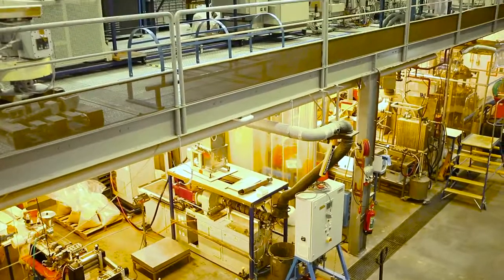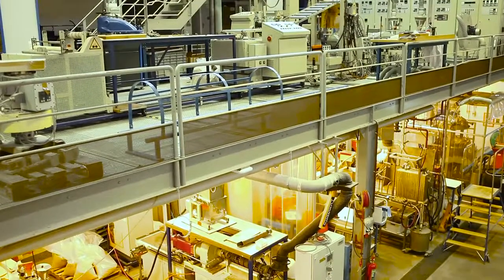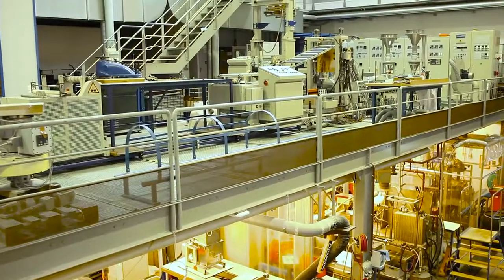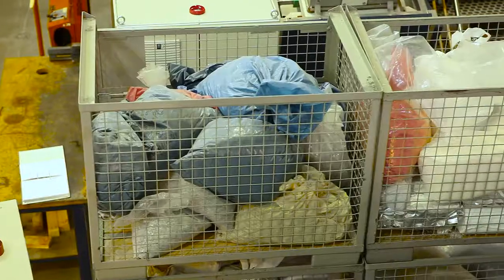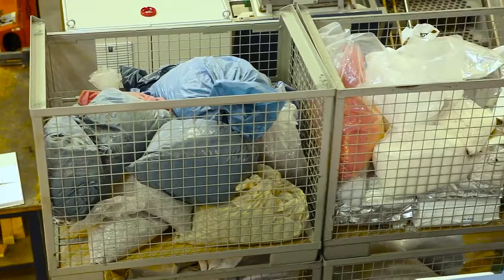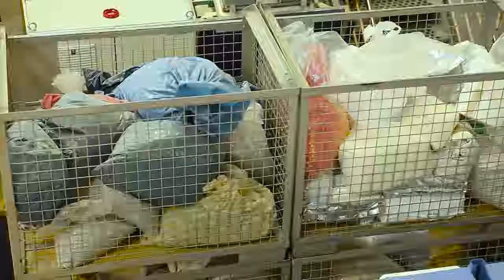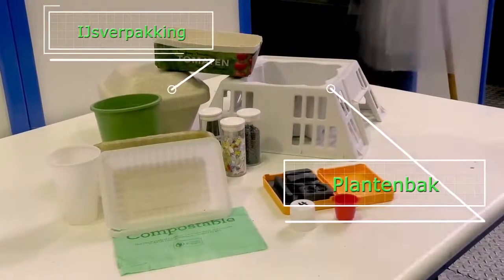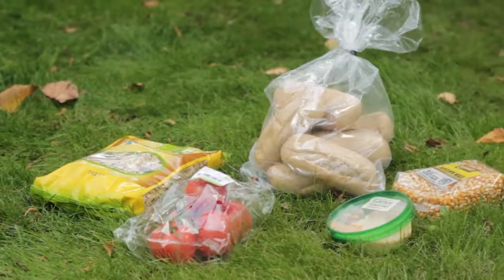3.2.1 Renewable materials for packing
In the video below, Christiaan Bolck, programme manager biobased materials at Wageningen University and Research, introduces the topic of renewable materials for packaging.

MAIN TAKEAWAYS

- Christiaan Bolck describes three main categories of biobased plastics. The first are plastics made directly from polymers from biomass. The second are plastics made from polymerised monomers (the building blocks of polymers) extracted from biomass. The third are plastics made by microorganisms (such as bacteria) from biomass.
- The main benefit of biobased materials is that they don’t require non-renewable resources (such as oil) for their production.
- Like fossil based resources, biobased materials have their own challenges, such as the risk of deforestation and the safeguarding of labour conditions throughout their production chain.
- According to Christiaan Bolck, biomass is a viable alternative for fossil based resources for the plastics industry.